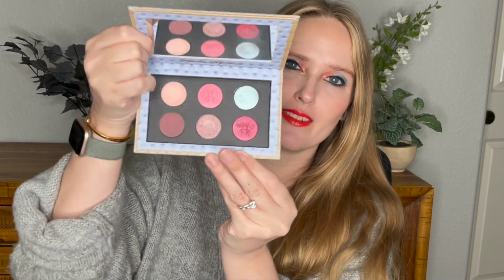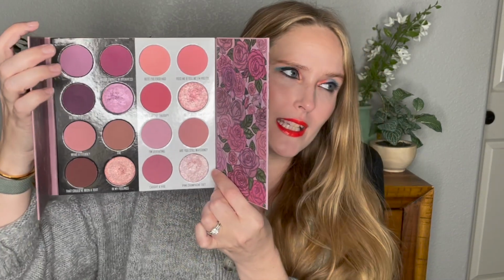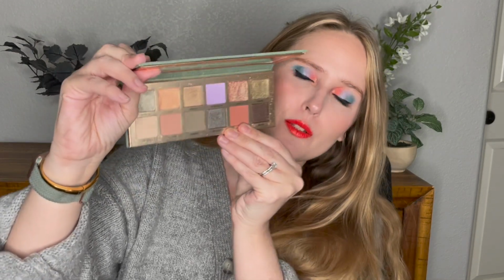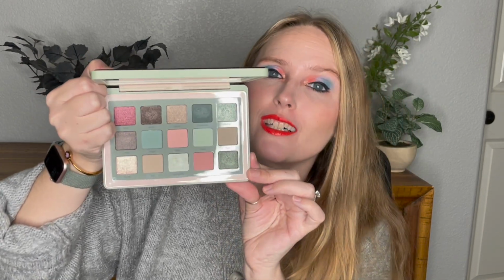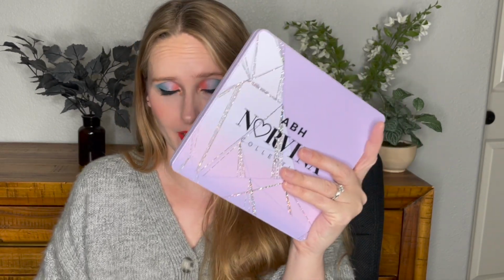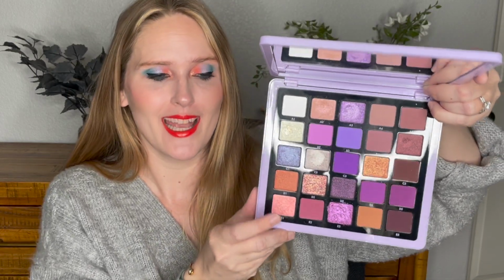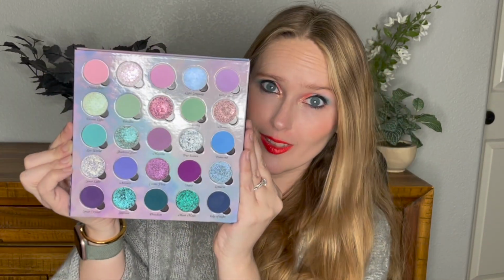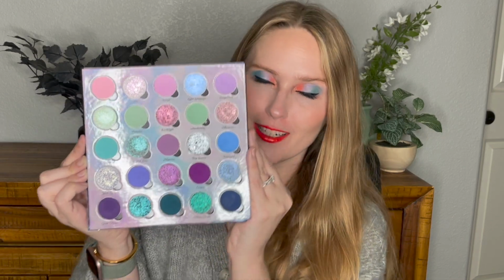TOP 10 EYESHADOW PALETTES FOR SPRING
Spring is in the air and I am in the mood to talk eyeshadow palettes! Let's talk about the palettes in my collection that best represent Spring!!

*Freck RICH BITCH Hydrating Gripping Primer
*Sephora Collection Best Skin Ever Full Coverage Multi-Use Hydrating Concealer // 4N
*Fenty Beauty Pro Filt'r Instant Retouch Setting Powder // Lavender
*Tarte Double Take Liquid & Gel Vegan Eyeliner // Black
*MakeUp by Mario SoftSculpt® Transforming Skin Enhancer // Light
* Dior Forever Glow Maximizer Longwear Liquid Highlighter // Pearly